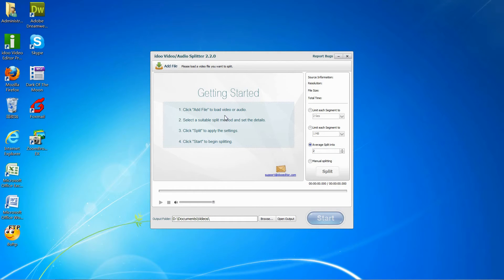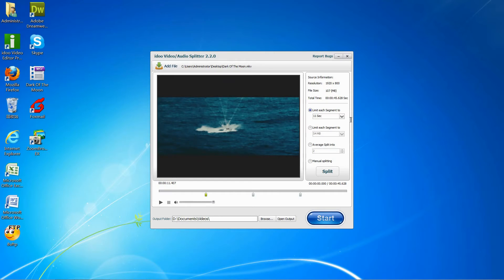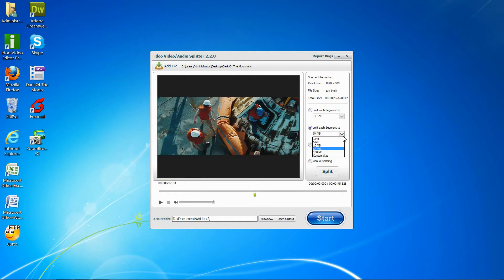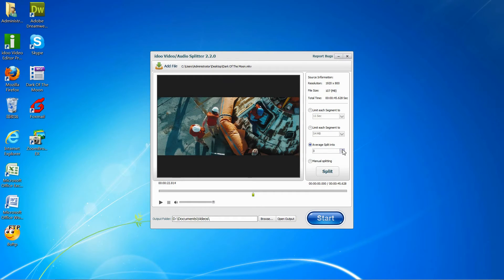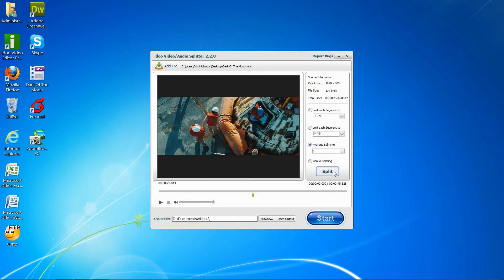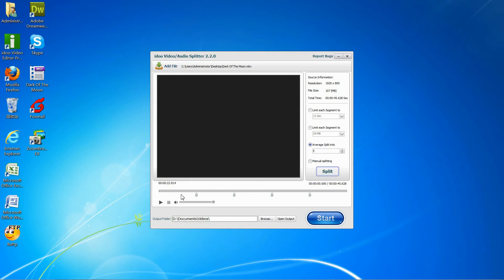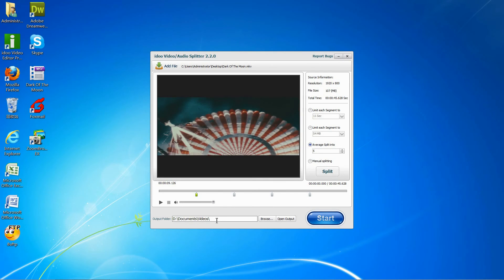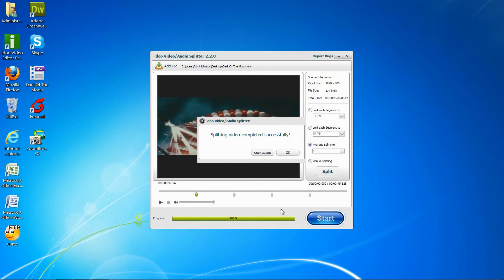How to easy split video files into parts for youtube?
idoo video editor is video splitter software for all formats (avi mp4 mkv) playback on ipad iphone htc sumsung,nokia .ipod.
Maybe you are looking for such a free video splitter and joiner. There are so many audio/video splitter, however it is not easy to get an ideal one with easy operation and powerful function. While idoo Video Editor is the best video splitter you need. It is not only a free video splitter software, but also one integrated almost all functions of video editing, including format conversion. Split video files? It is just a piece of cake for idoo Video Editor,
if you like easier  avi mp4 video splitter software  and powerful function than windows movie maker

just have a try the software, and it won't disappoint you.